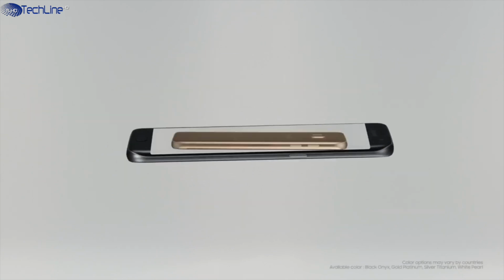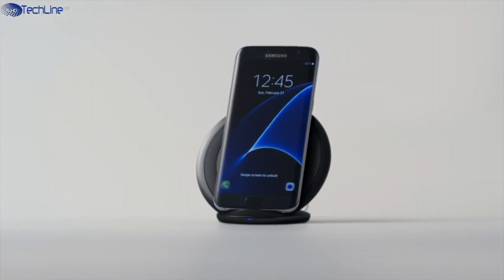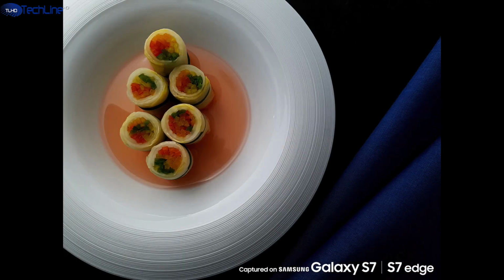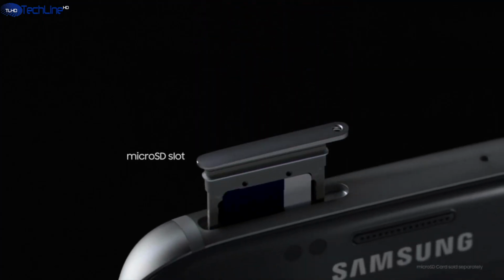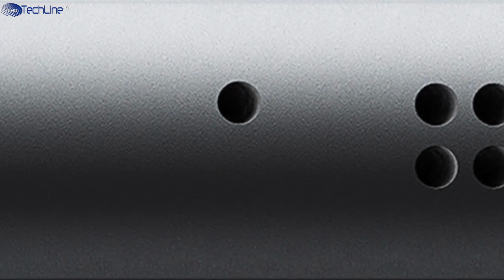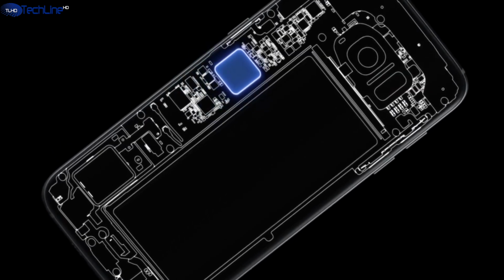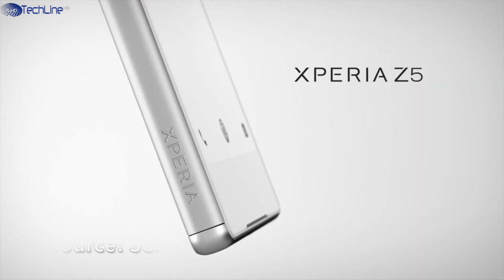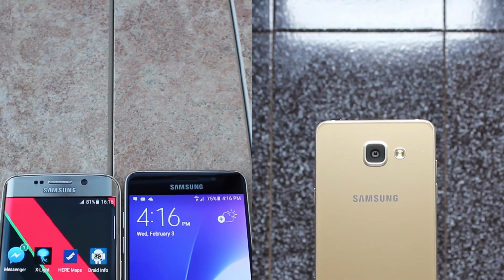Samsung Galaxy S7 and S7 Edge: All You Need To Know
↓↓↓↓↓↓↓↓↓↓↓ CLICK SHOW MORE for more information!